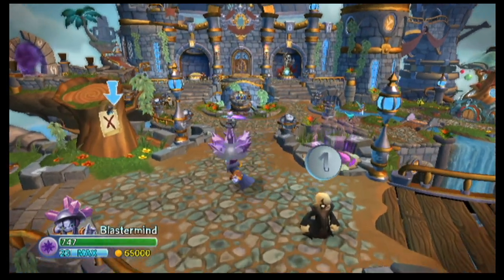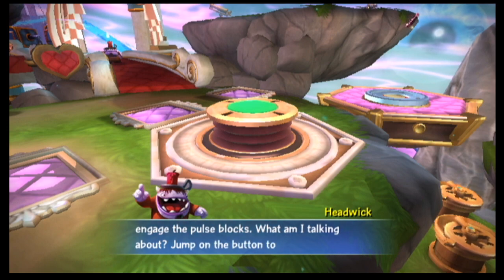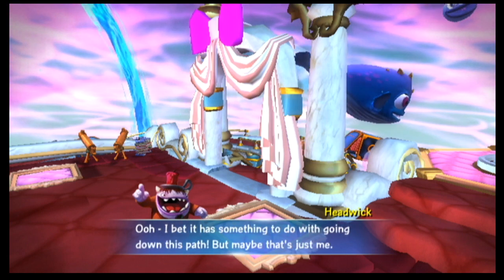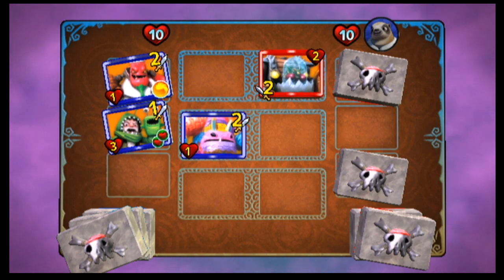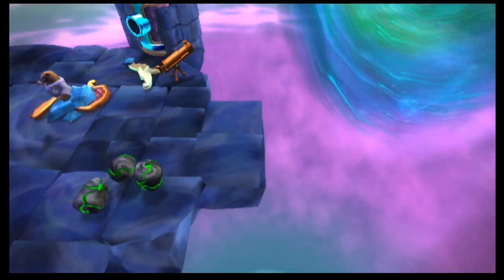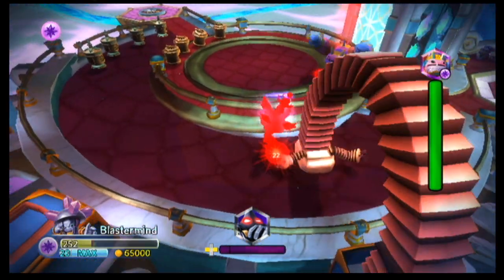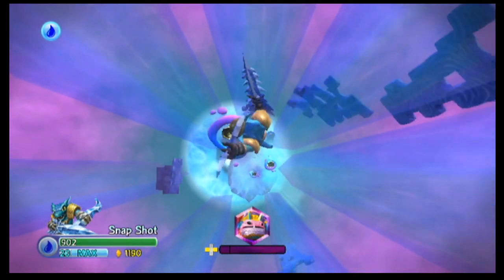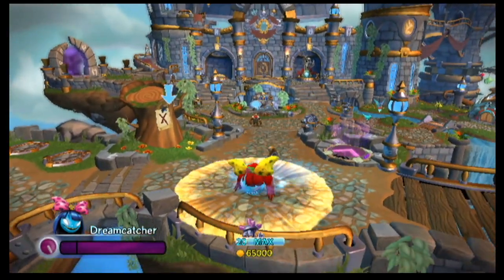Skylanders trap team ep. 8 telescope towers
The game crashed during my first recording so this is the second recording